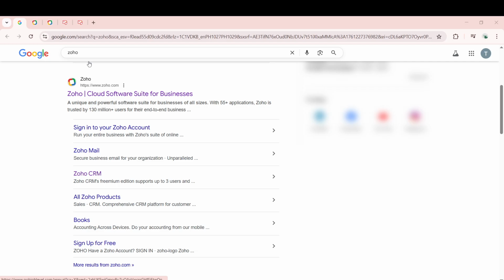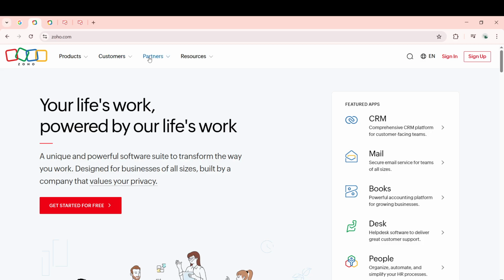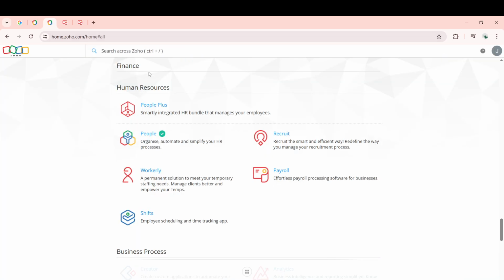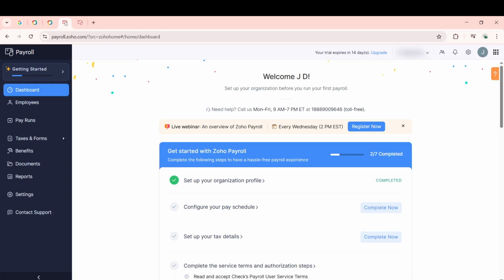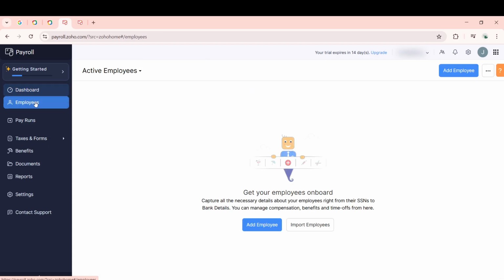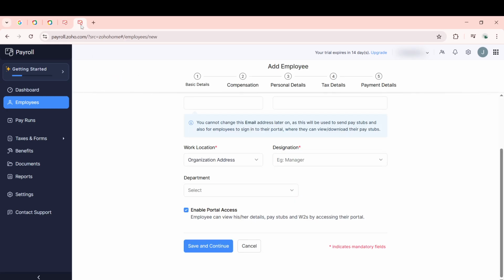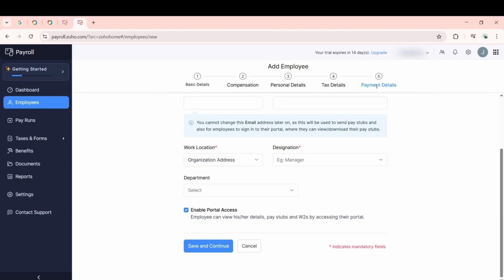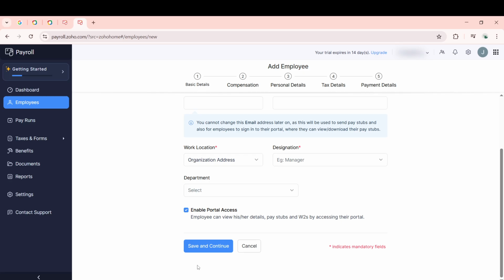Add Employee in Zoho Payroll [2025 Guide]